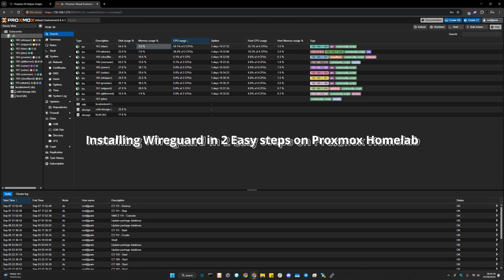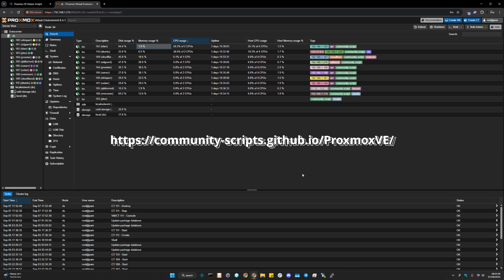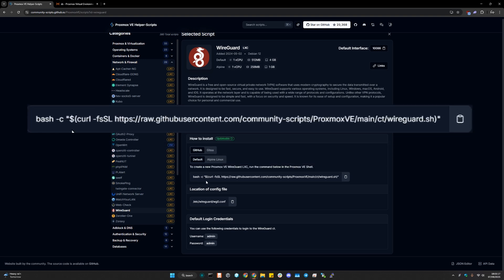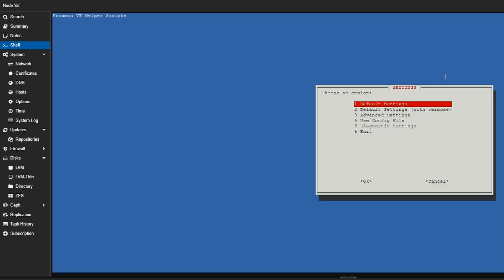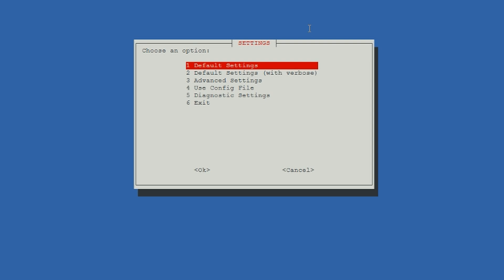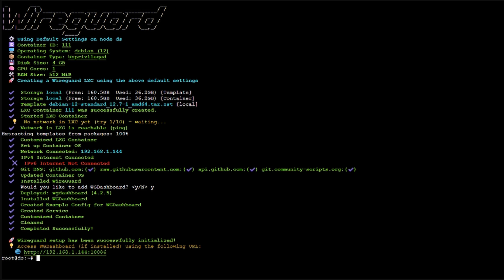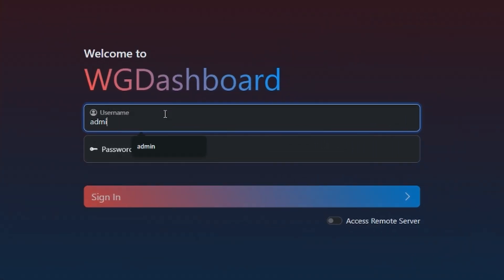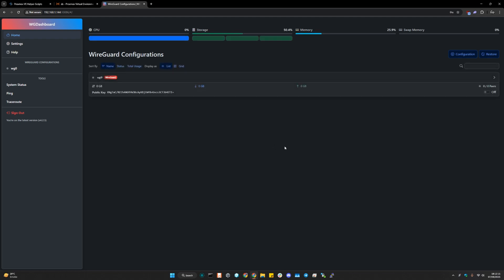WireGuard on Proxmox Quick and EASY Installation in Just 3 Minutes